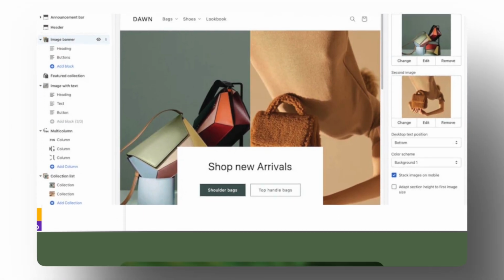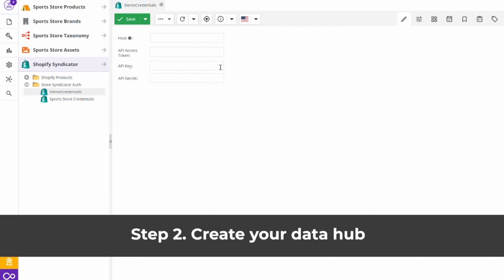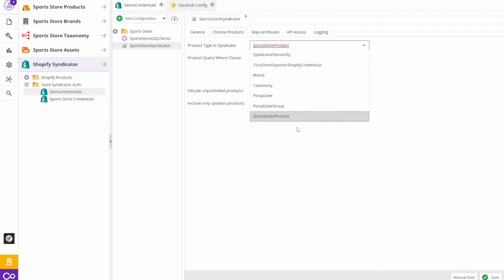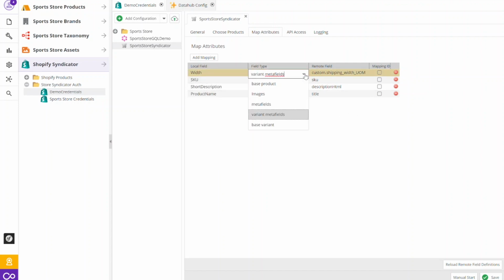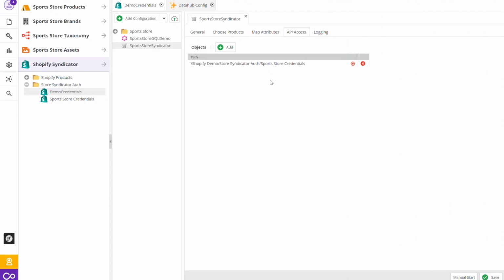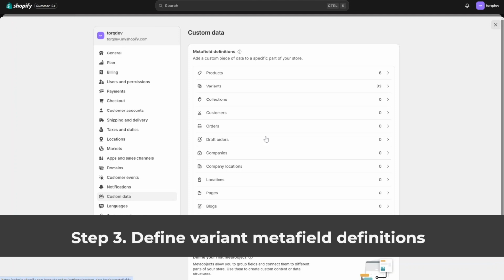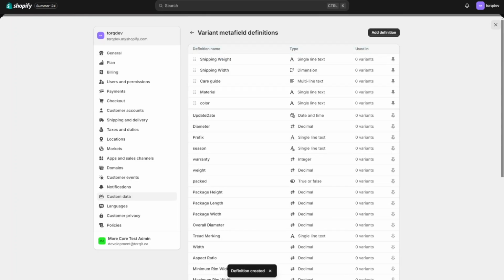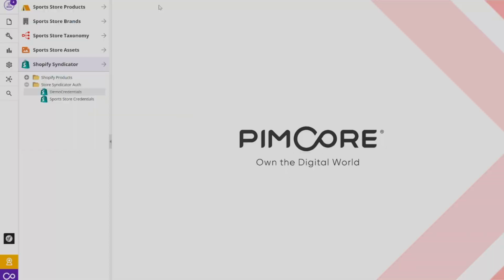TORQ Expertise | Pimcore Shopify Syndicator Demo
Overview of the Shopify syndicator tool, built by TORQ, to make it easy to move data from Pimcore to the storefront.